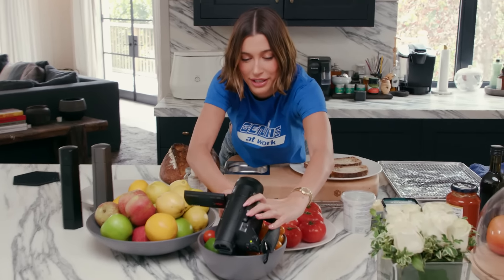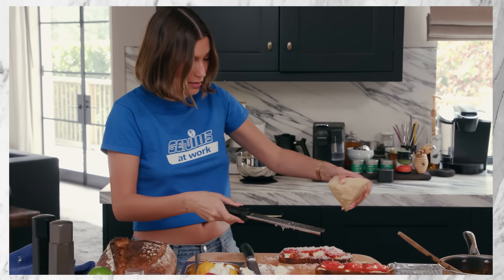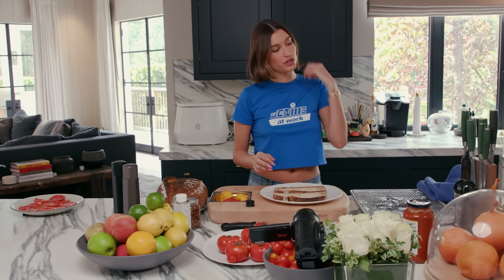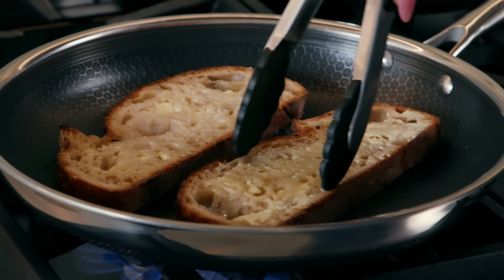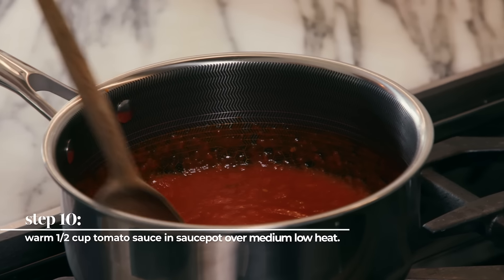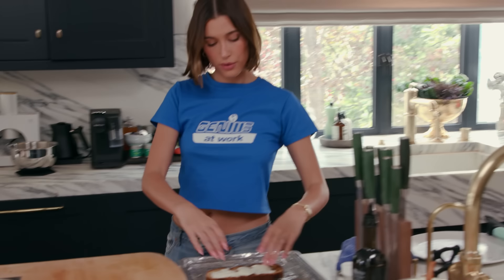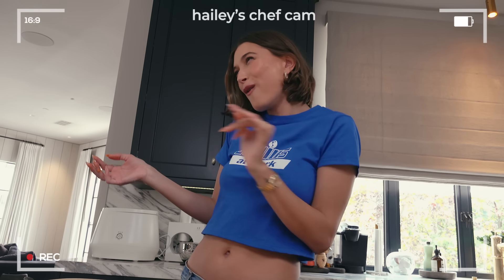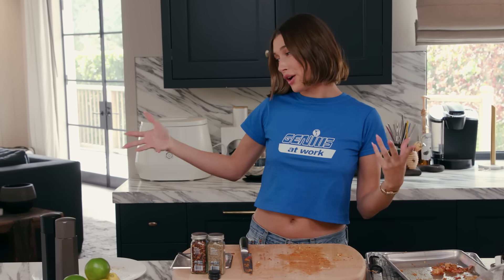making my signature pizza toast recipe | what’s in my kitchen?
we’re back with another episode of what’s in my kitchen? and I’m so excited to share one of my go to recipes with you today - pizza toast! It’s simple, delicious, and perfect for when you want to cook with what you already have at home. Click to watch & see how to make it for yourself!

SHOW NOTES:
Did you know more food reaches landfills than any other type of material? There, it emits powerful greenhouse gasses that contribute to climate change. We can avoid adding to the problem by:
★Meal planning/prepping and food storage are the best ways to use up your food
★Composting food scraps helps reduce waste in landfills and supports healthy soils
★Learn how to start your own composting bin at epa.gov/recycle/composting-home.

Our Partners:
Thank you to HexClad for making a donation to Accion Opportunity Fund, a financial support system for small businesses that advances racial, gender, and economic justice for all. This donation will help support women in the food and service industry. Learn more and support their work at aofund.org.

Produce from this episode was purchased from The Village Market Place, a social enterprise of the food justice nonprofit Community Services Unlimited (CSU based in South Central Los Angeles. Learn more and support their work at csuinc.org.